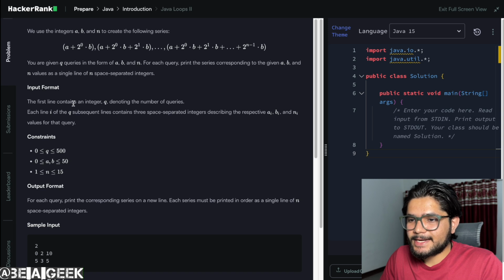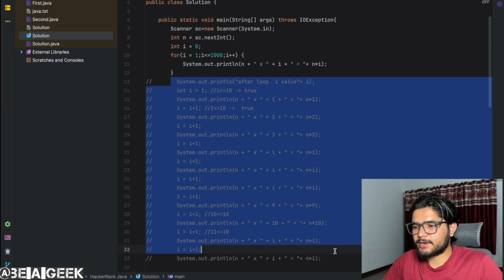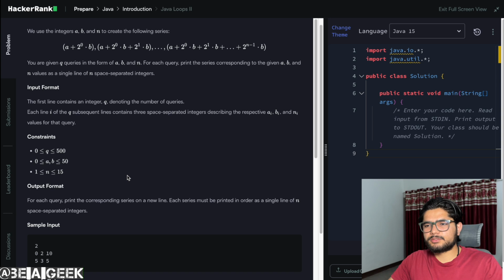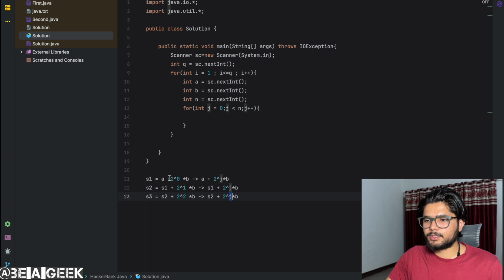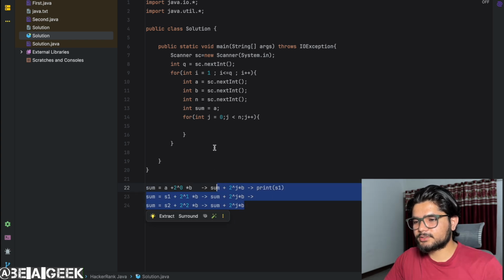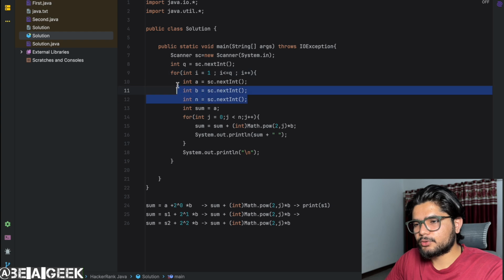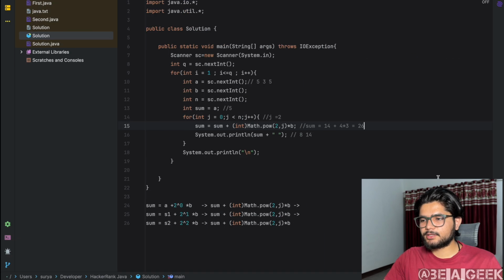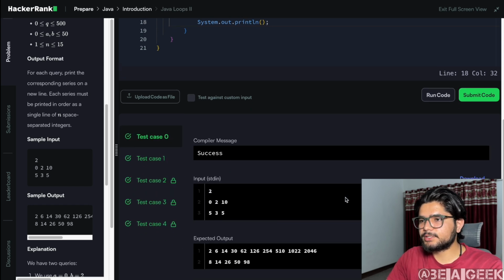Java loops II HackerRank Solution | Hackerrank java loops 2 solution | How to use loops in java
In this video, we’ll cover the basics of loops in Java programming, including the for loop syntax, where we can use loops and how we can use loops in Java.

We'll also solve the classic "Java Loops 2" problem on HackerRank step by step, explaining key concepts along the way. Whether you're new to Java or just getting started with competitive programming, this video is perfect for you!

Also, follow me on HackerRank if you want
Java Loops 2 hackerrank problem solution
Java Loops 2 hackerrank solution
Java Loops 2
what is scope of a variable In java
How to use for loops in Java
hackerrank Java Loops 2
Syntax of for loop in java